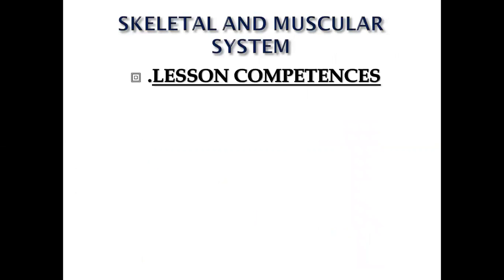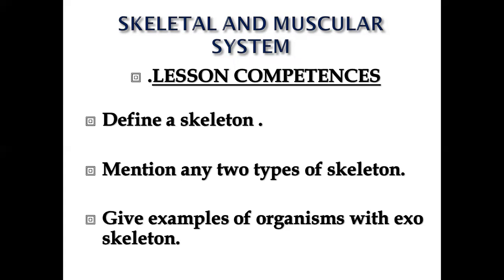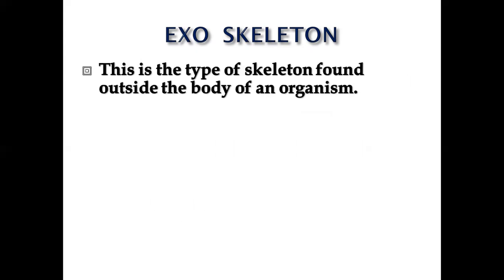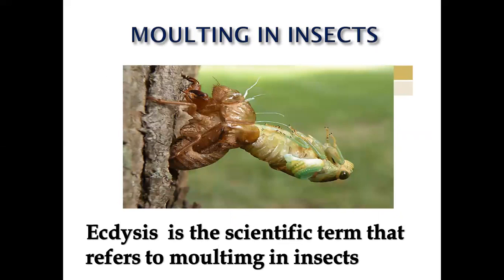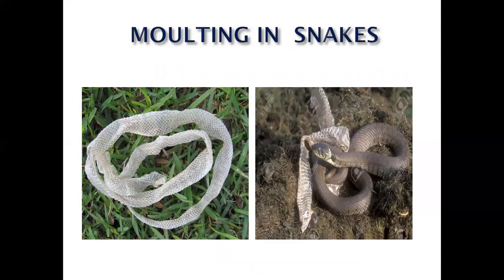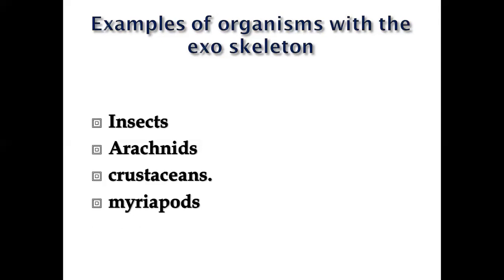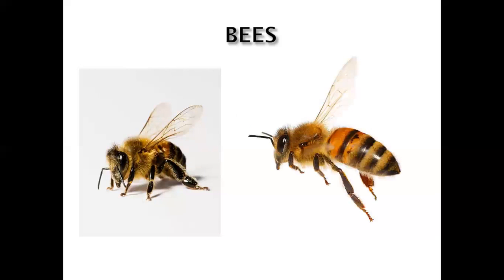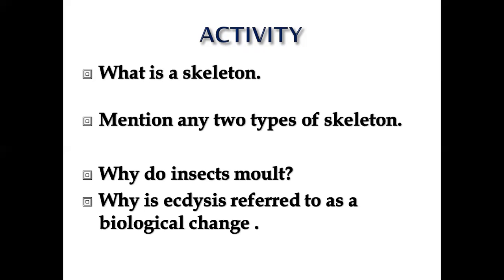P7 science lesson 2